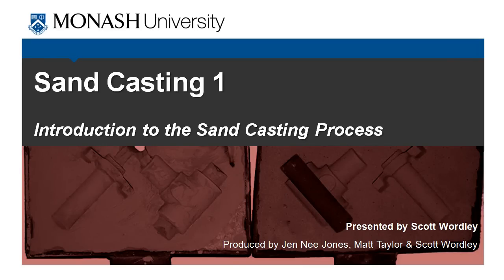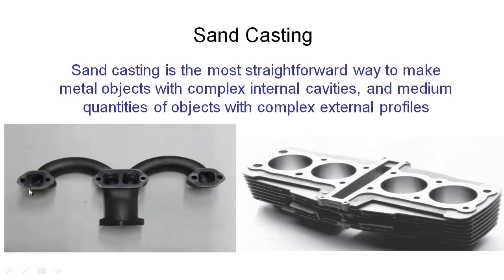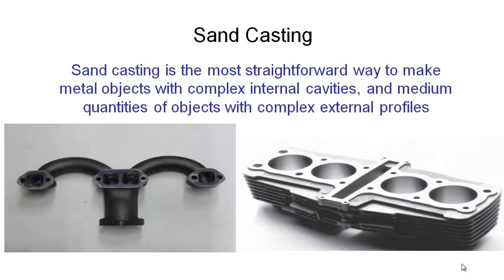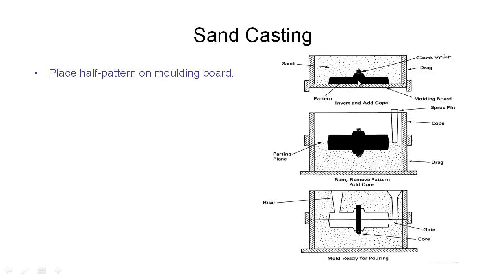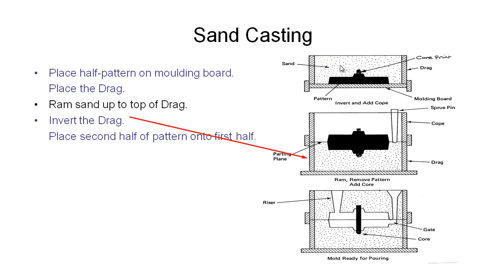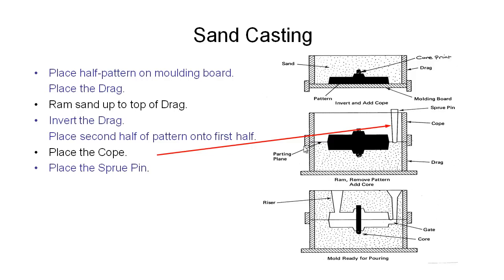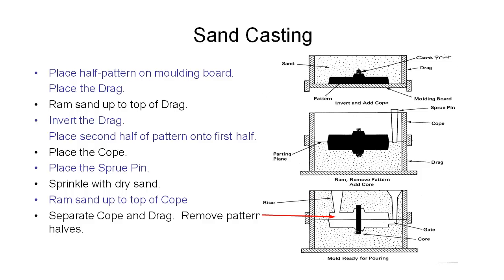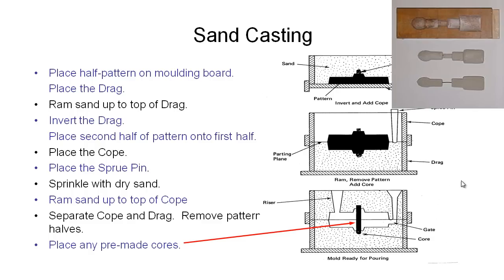Sand Casting 1: Introduction to the Sand Casting Process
This video introduces the process commonly used for sand casting low volume parts.